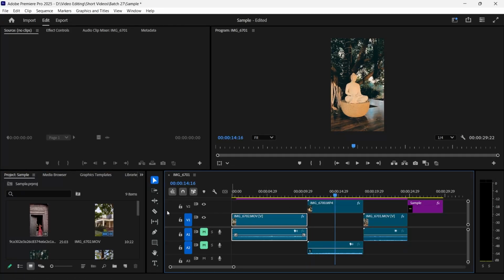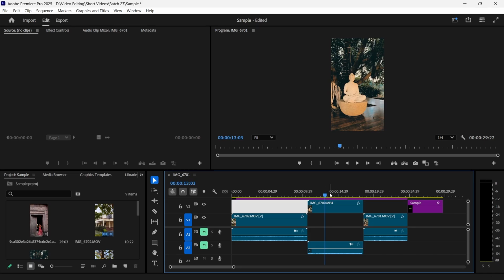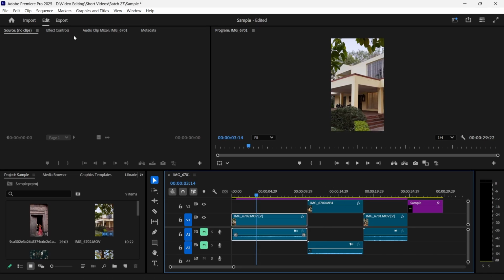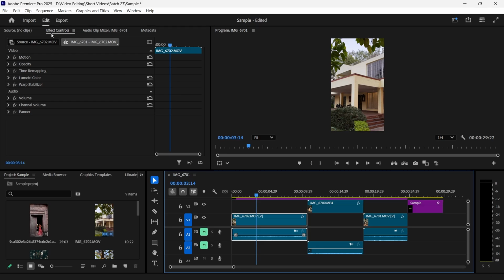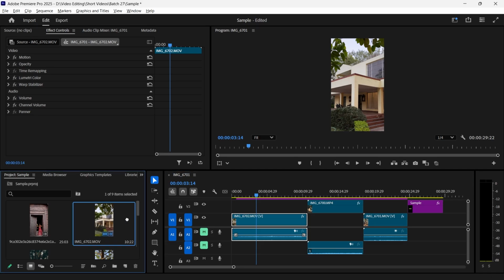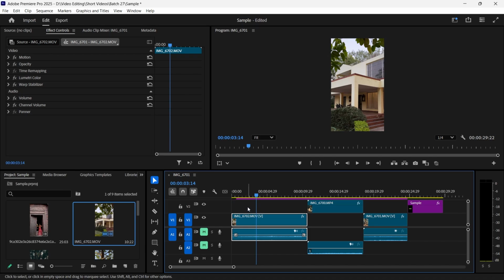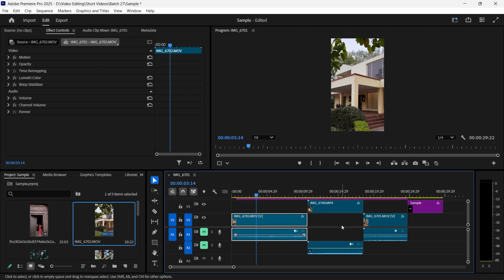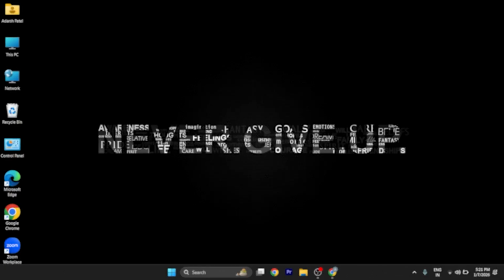How to Replace a Clip Keeping Effects and Duration in Premier Pro [easy]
In this updated 2026 guide, I’ll show you how to replace a clip while strictly maintaining both your effects and the specific duration/in-out points already set on your timeline. To do this perfectly, select your new footage in the Project bin, then right-click the existing clip on your timeline and choose Replace With Clip  From Bin; this ensures the new video is "trimmed" to fit the exact length of the old one while preserving every keyframe in your Effect Controls. If the new clip is much longer or shorter than the original, Premiere will automatically match the starting frame, but you can further refine the timing by using the Slip Tool (Y) to slide the content inside the clip without changing its position or duration on the timeline. This "Match Frame" logic is the industry-standard way to update assets—like swapping a placeholder for a final render—without having to re-edit your sequence or re-apply complex filters.